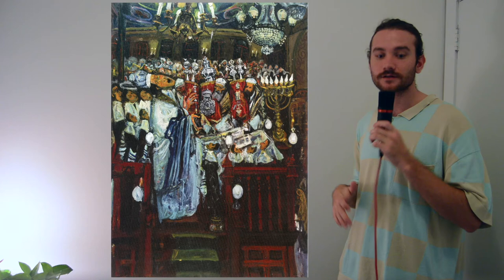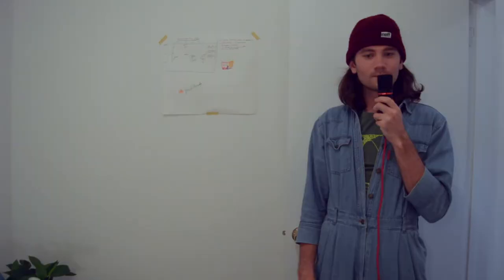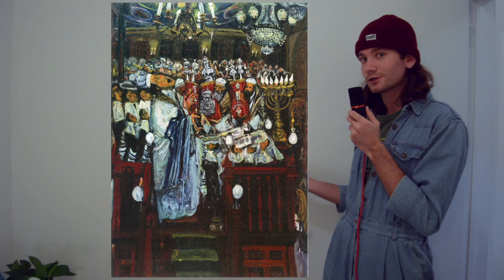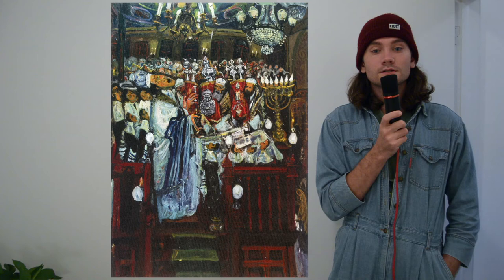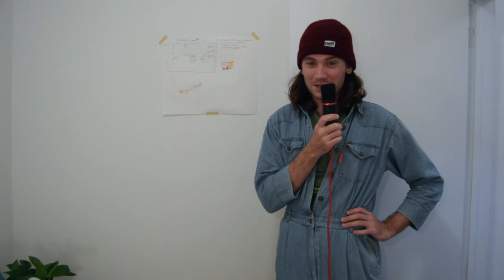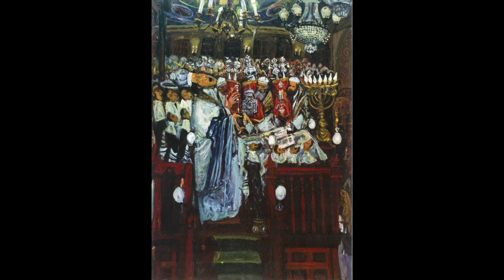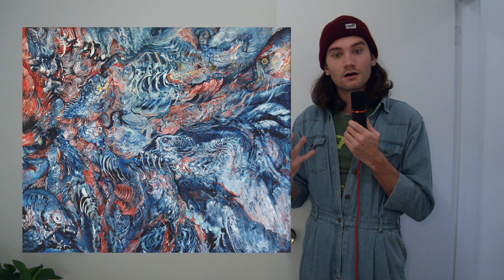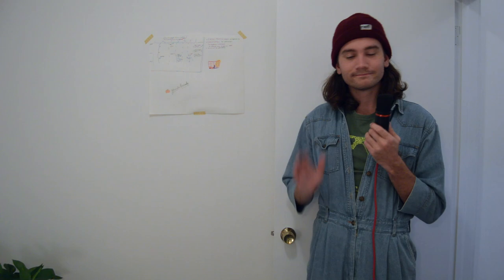Hyman Bloom's The Synagogue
The Synagogue is an important painting from early in the career of Boston-based artist Hyman Bloom.

The Dervaux passage is quoted from a book called "Color & Ecstasy: The Art of Hyman Bloom," an excerpt of which is available